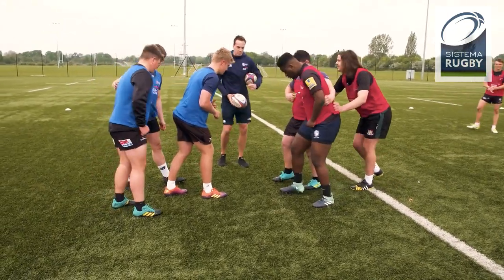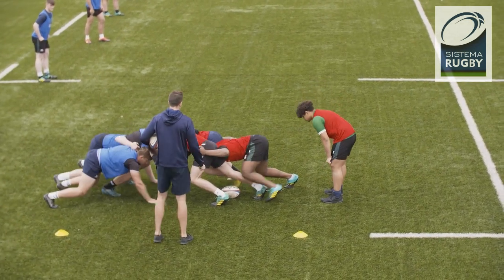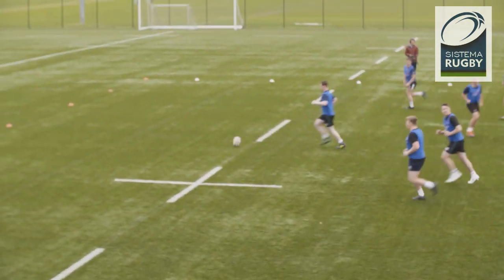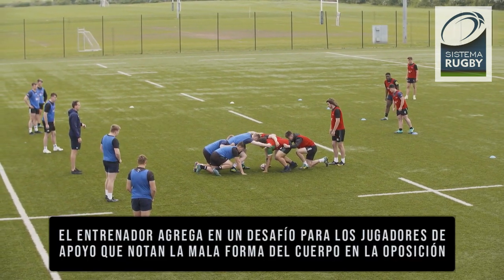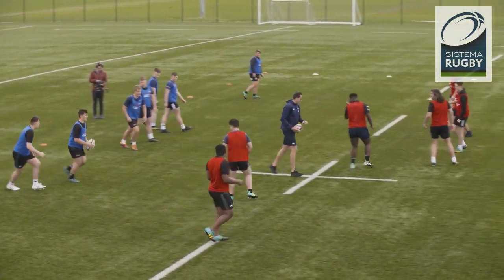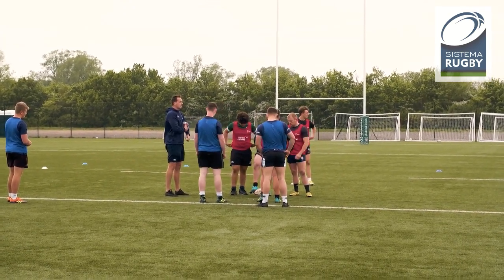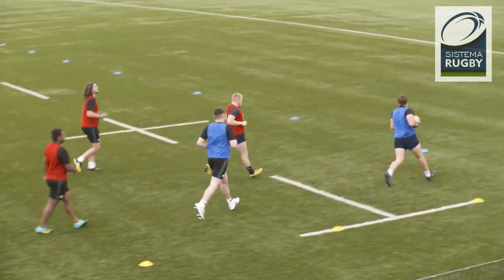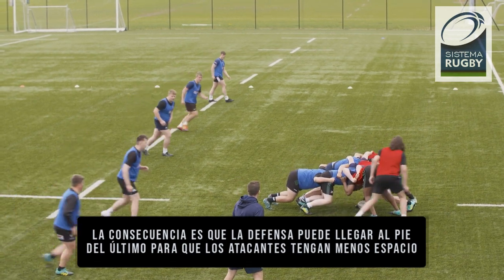Juegos Condicionados Zona de Destrezas Triángulos de Scrum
La RFU nos comparte un juego con los chicos experimentan varias configuraciones en el scrum